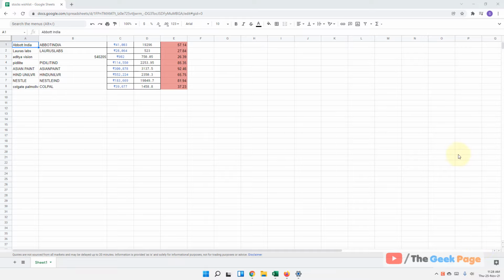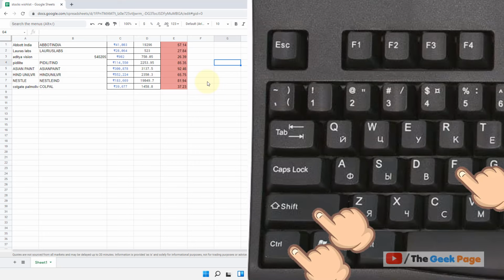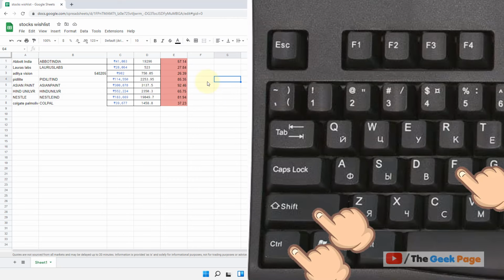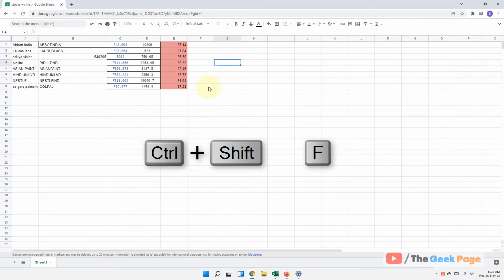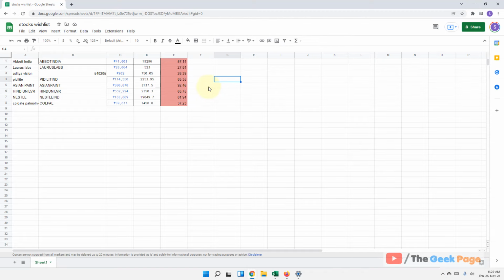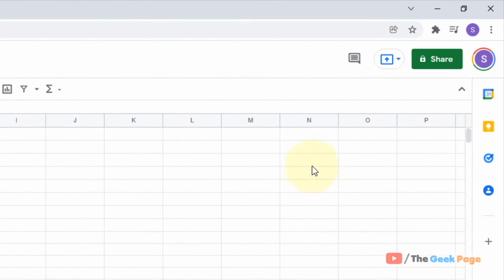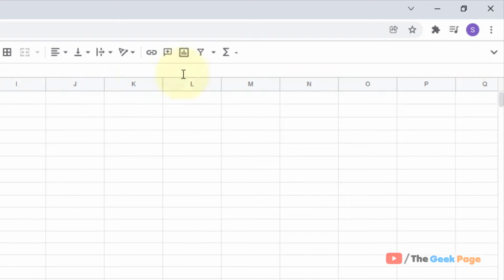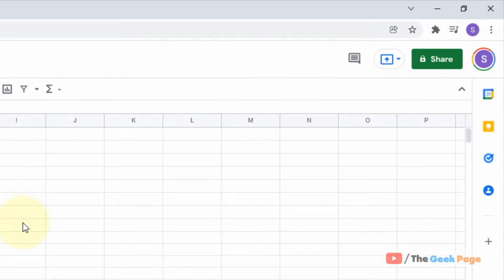How to fix Toolbar Missing in Google sheets